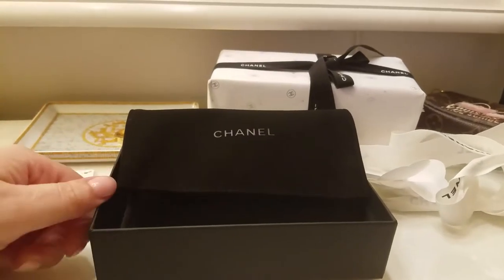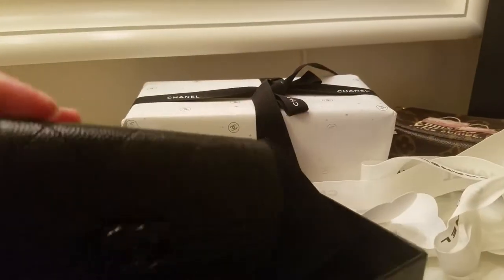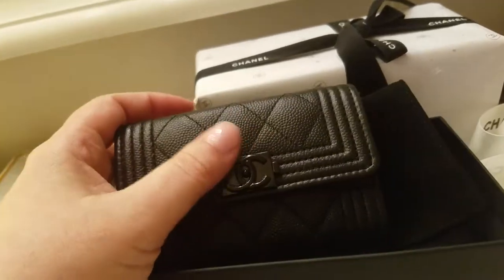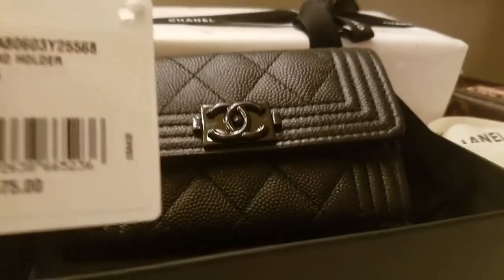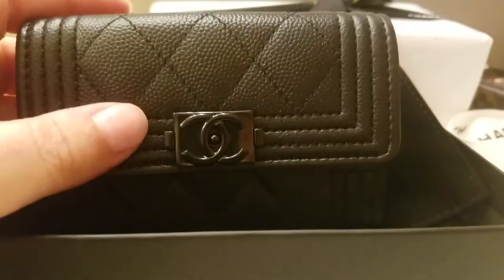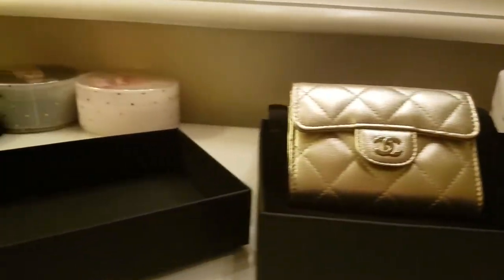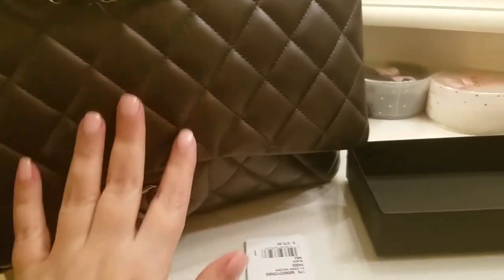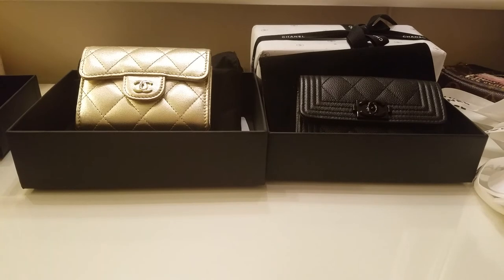Chanel SO Black reveal!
Hello lovelies! My newest Chanel slg!
2017 SO Black card case!
Great for all size bags. Style info in video!
Ty for watching my hot mess videos, love you all xoxo